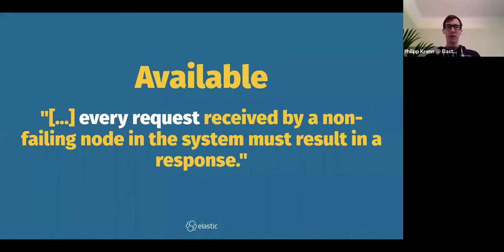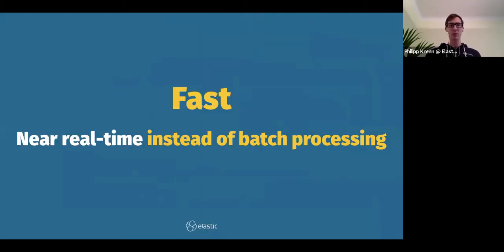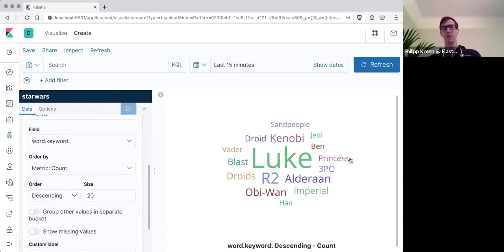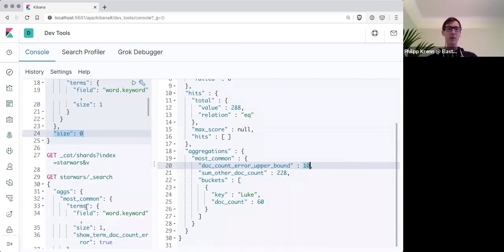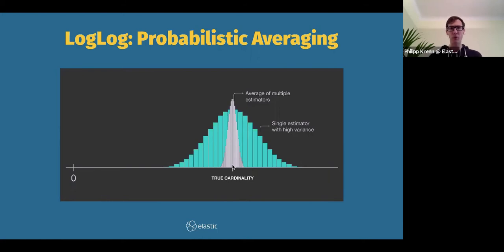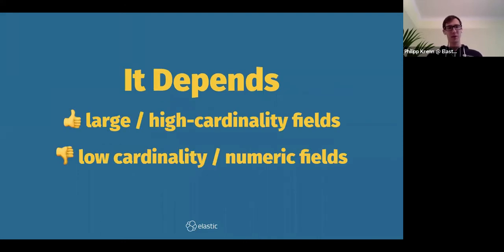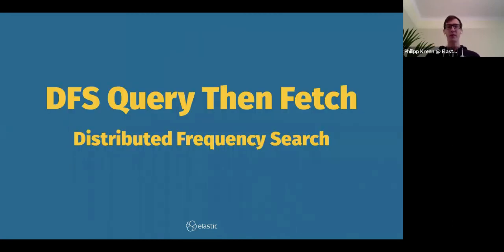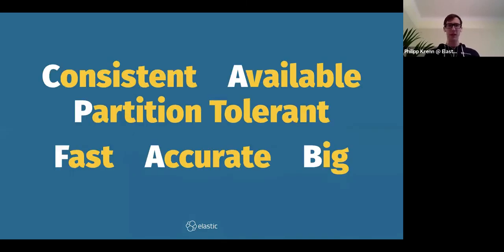Make Your Data FABulous - Apr 6, 2020 Elastic Meetup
The CAP theorem is widely known for distributed systems, but it's not the only tradeoff you should be aware of. For datastores there is also the FAB theory and just like with the CAP theorem you can only pick two:

 * Fast: Results are real-time or near real-time instead of batch oriented.

* Accurate: Answers are exact and don't have a margin of error.

* Big: You require horizontal scaling and need to distribute your data.

While Fast and Big are relatively easy to understand, Accurate is a bit harder to picture. This talk shows some concrete examples of accuracy tradeoffs Elasticsearch can take for terms aggregations, cardinality aggregations with HyperLogLog++, and the IDF part of full-text search. Or how to trade some speed or the distribution for more accuracy.